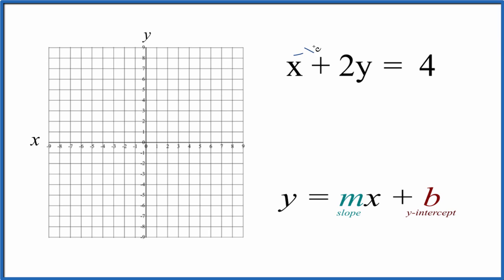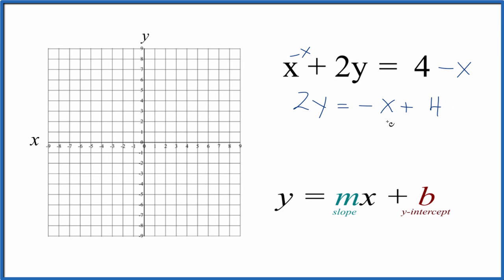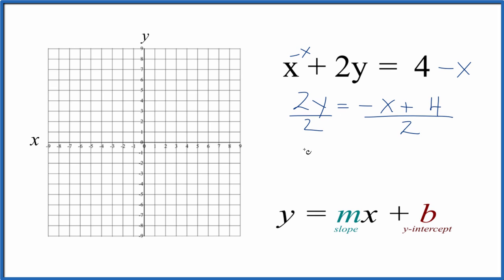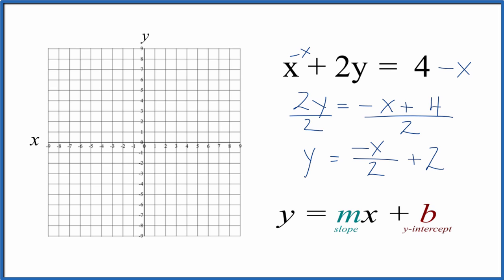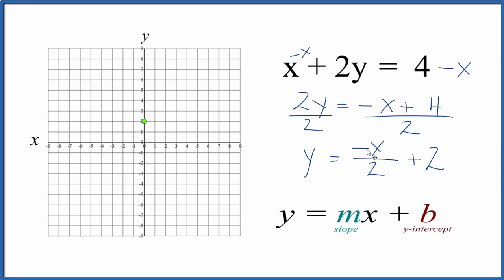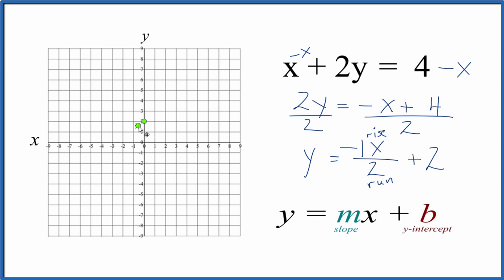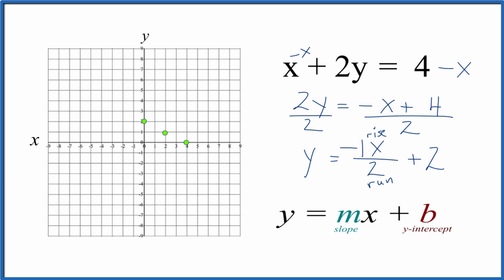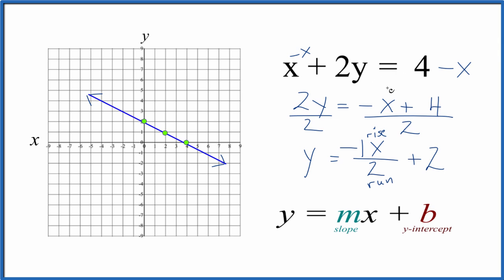How to Graph the Linear Equation x + 2y = 4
In this video we'll draw the graph for  x + 2y = 4.

If we rearrange the equation  x + 2y = 4  we can also use the slope intercept formula to draw the graph.

 We can use the slope to find the rise over run.  The slope, m, is  -1/2 So we go DOWN 1 on the y axis and over 2 on the x axis.  We can do that as many times as we need to in order to draw an accurate line.

I prefer to use the slope intercept form since it is much quicker with some practice.  Then I’ll plug some values into  x + 2y = 4  to make sure they fall on the line.  If they don’t there is likely a problem.